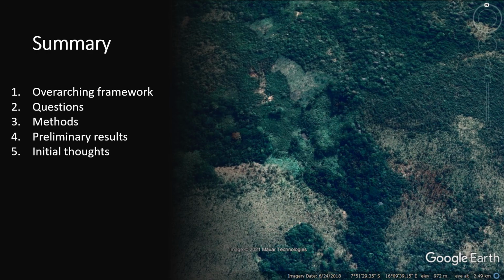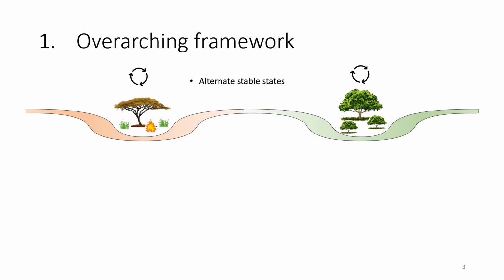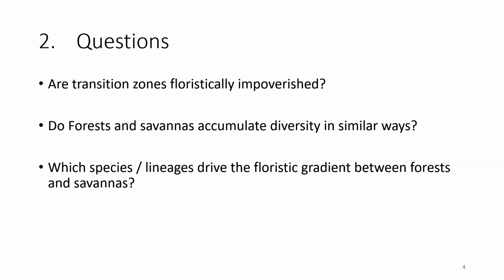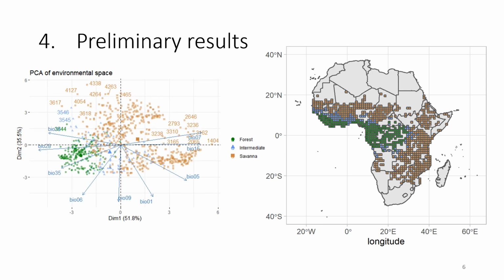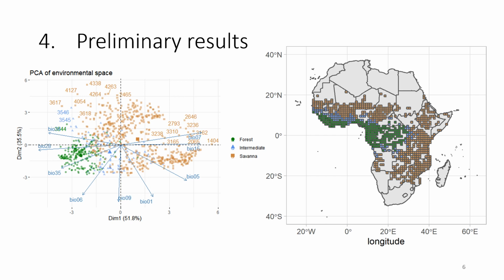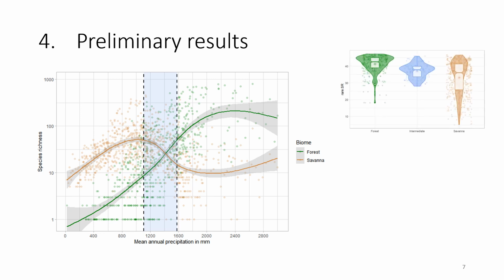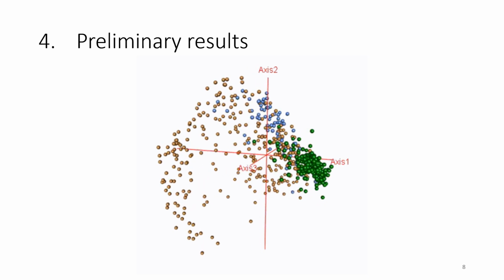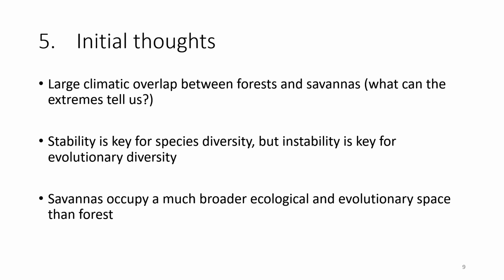Matt presentation Geography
Here I show some of the work that forms part of my PhD.